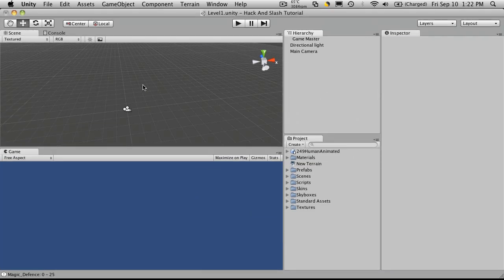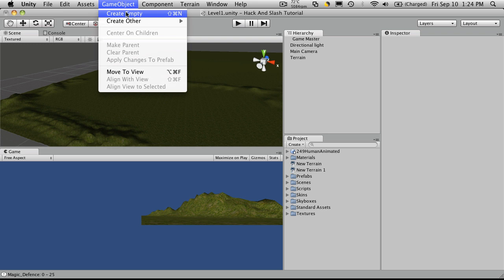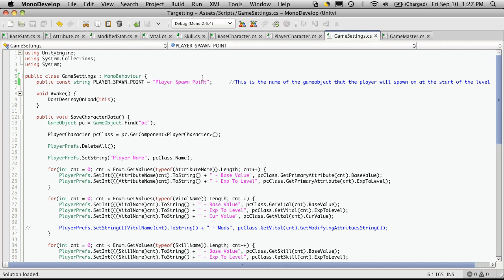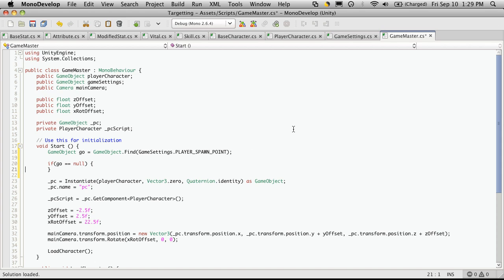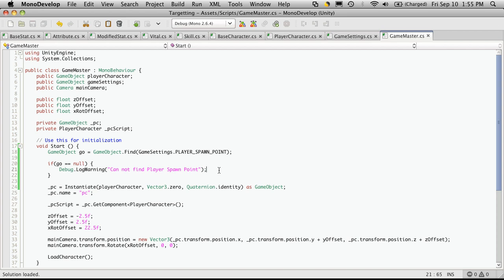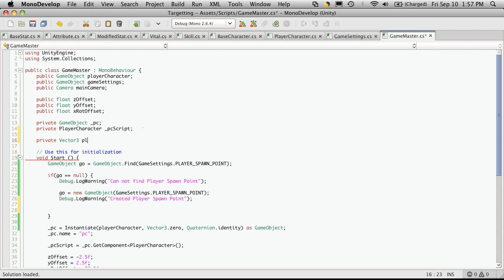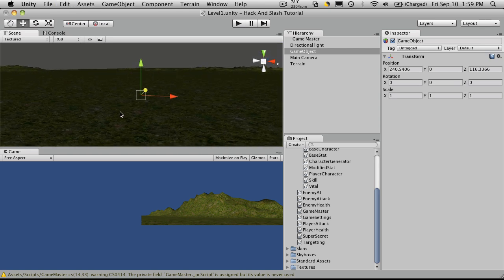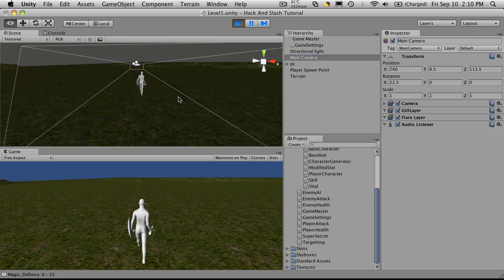42. Unity3d Tutorial - Player Spawn Point 1/2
In this video, We setup a GameObject In Unity to act as our Player Spawn Point. If we forget to create the GameObject, then we will have the script create one for us and place it at a default position.